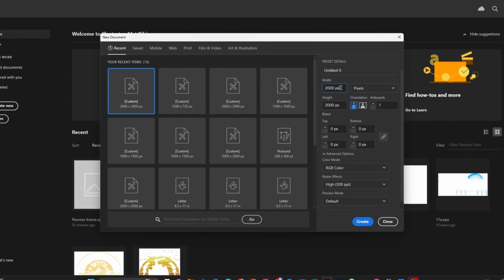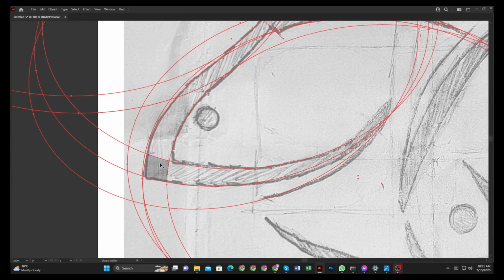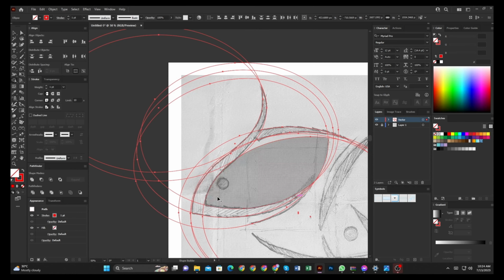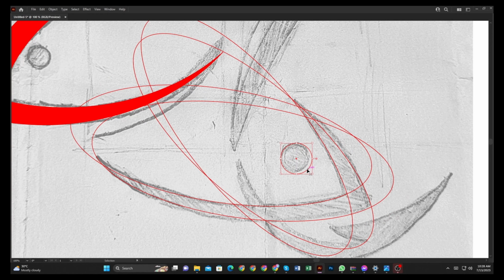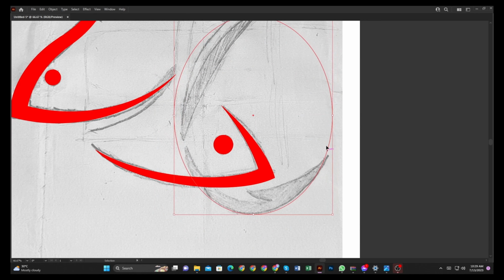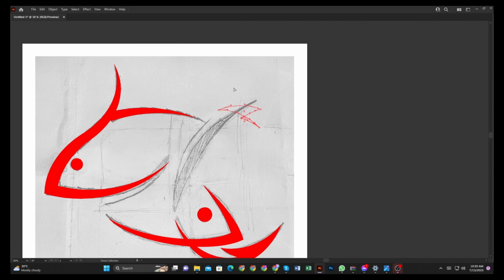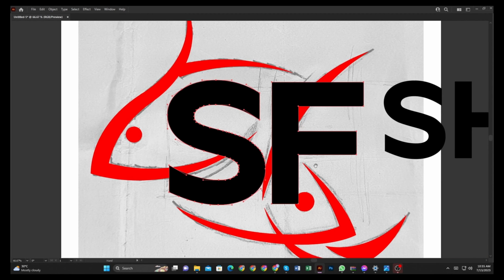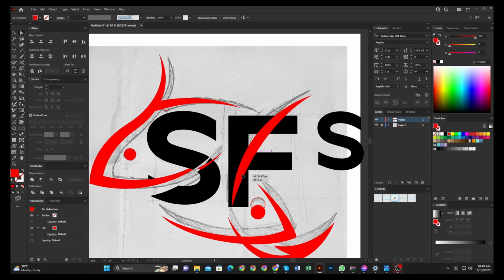:How To Design 3D mordern S F Logo Design in illustrator